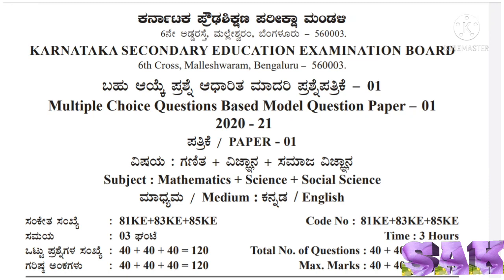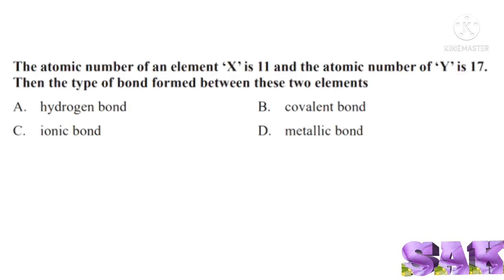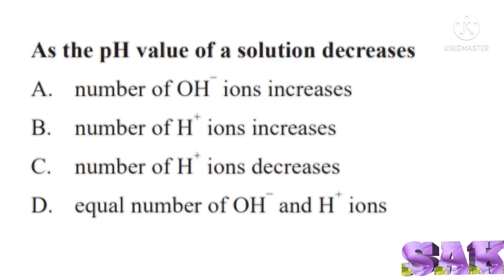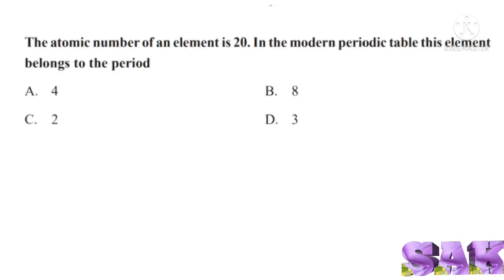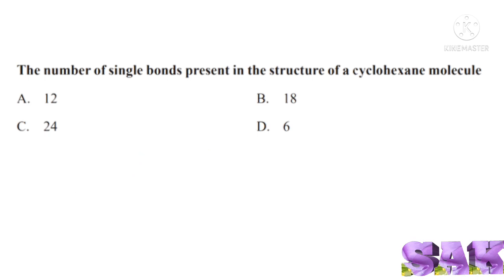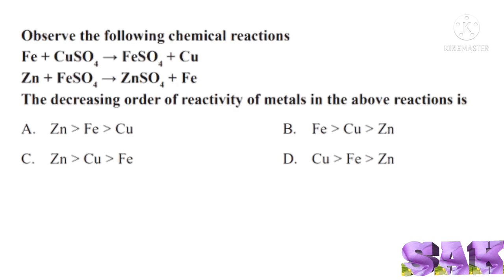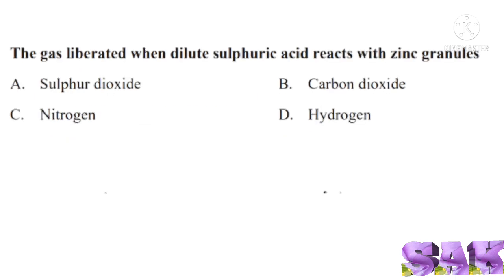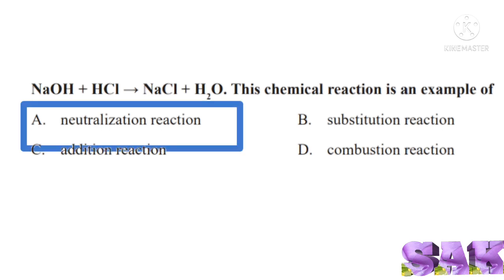KSEEB Multiple choice model question paper-1 with answers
model question paper 1 multiple choice chemistry part with  answers